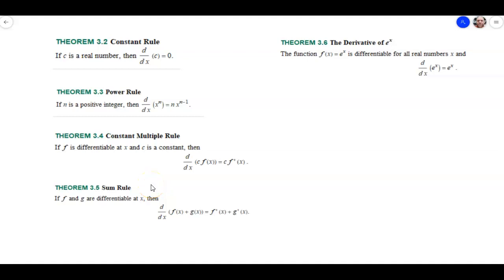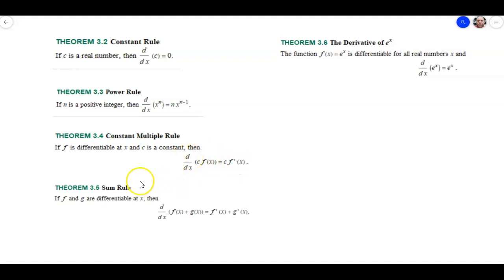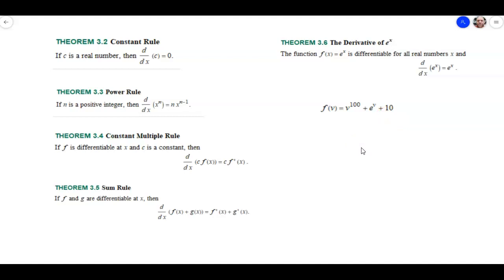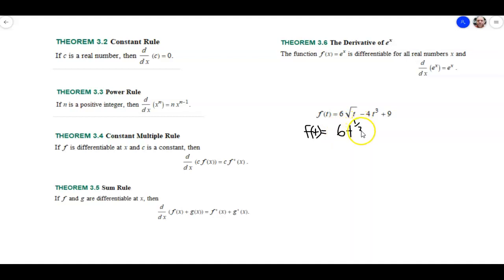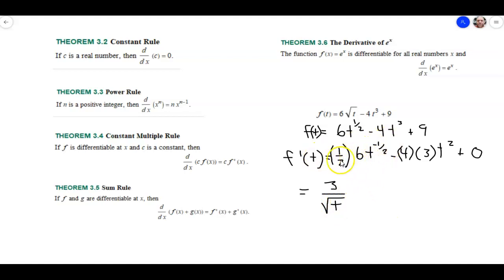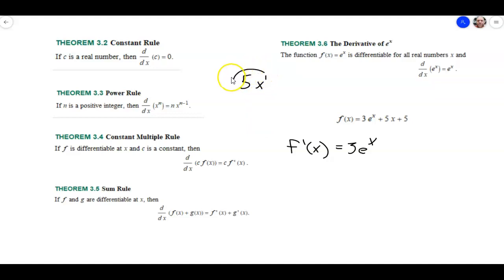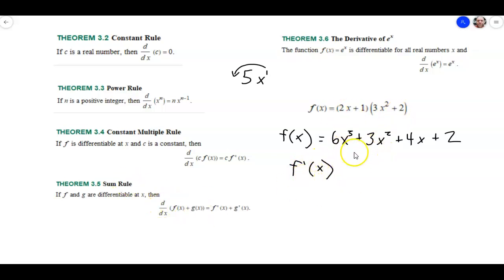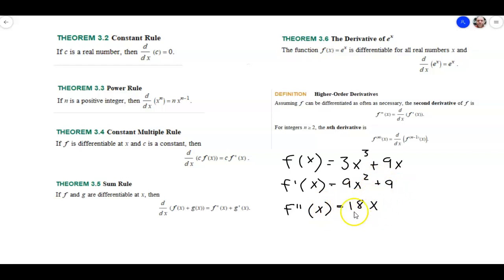MAT271 Section 3-3 Overview